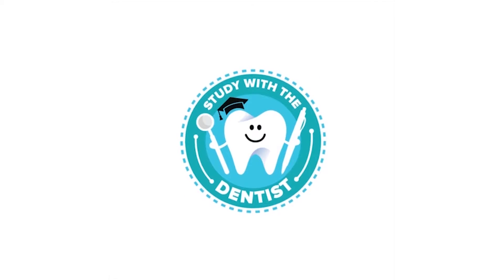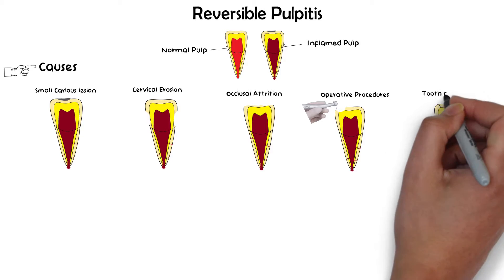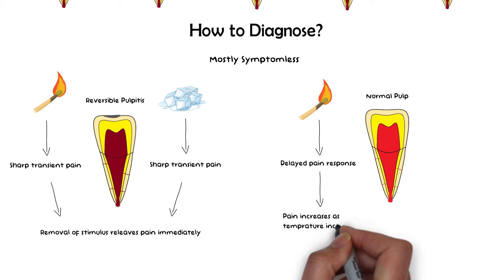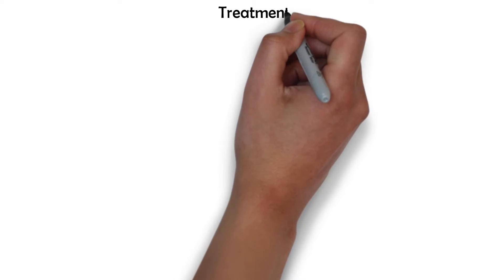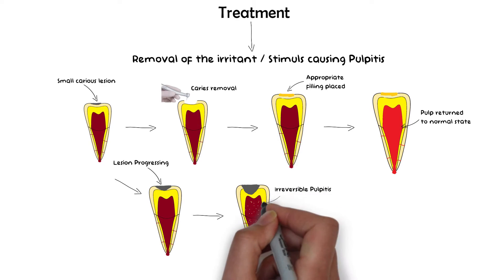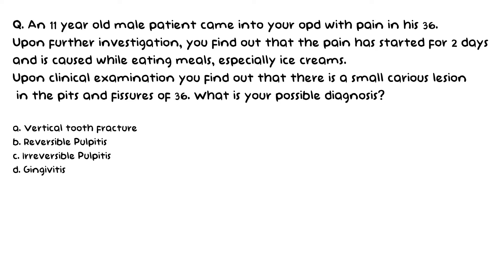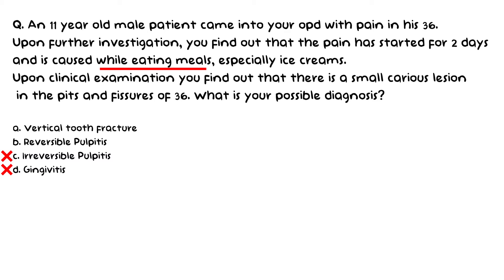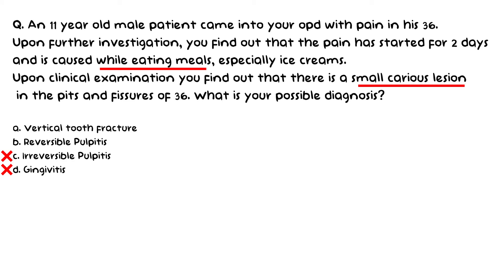Reversible Pulpitis | Causes, Diagnosis and Treatment | Endodontics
In this lecture I have continued the Endodontics series and discussed about the Reversible Pulpitis.
Hello everyone. I hope all of you are doing great and taking care of yourselves.

So What is Pulpitis?
- As we have studied in the previous lecture, pulpitis in simple words is the inflammation of the pulp.
- Pulpitis is a process that occurs within the pulp when there is an external stimuli, like bacterial attack or mechanical trauma to the the pulp.
-  There are two types of pulpitis. Reversible pulpitis and Irreversible pulpitis.
- Reversible pulpitis is an acute inflammatory condition which can revert back to it's original state once the cause of inflammation is removed.
- Causes of reversible pulpitis can vary. The most common cause of reversible pulpitis being small carious lesions. It can also be caused by occlusal attrition, minor tooth fractures or operative procedures.
-How to diagnose reversible pulpitis? Reversible Pulpitis is usually symptomless but if the symptoms do occur they follow a particular pattern. Watch the video to find our what are the symptoms.
- What is the Treatment of reversible pulpitis? The treat involves just the removal of stimulus causing reversible pulpitis.

Please don't be harsh on my accent or pronunciation of words, as I am not a native English speaker and neither do I live with people speaking English. Thank you :)

Chapters
What is Reversible Pulpitis? and it's Causes 00:00
Diagnosis  00:50
treatment 02:04
Clinical Question 02:57